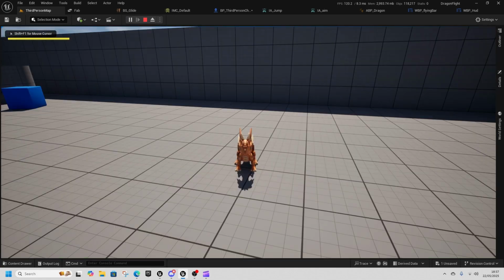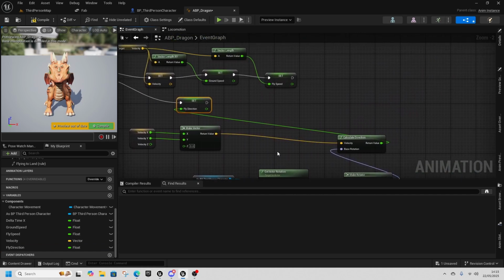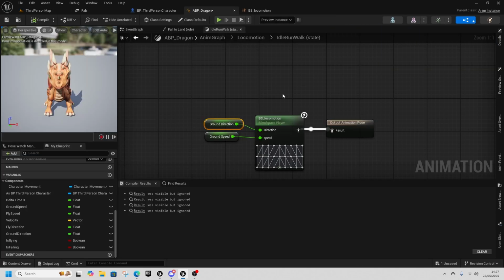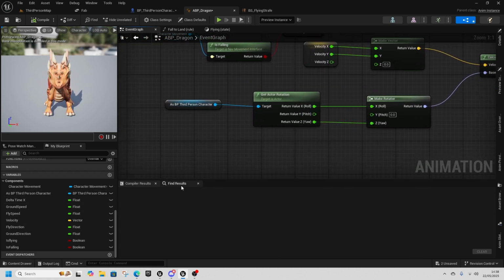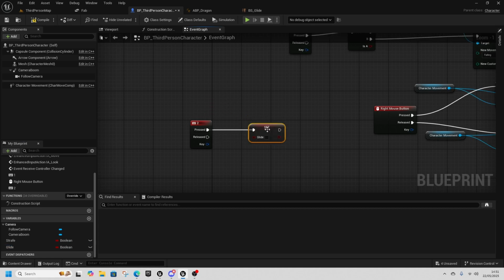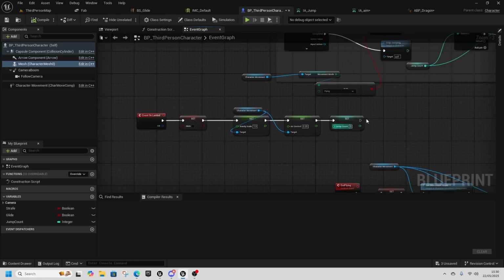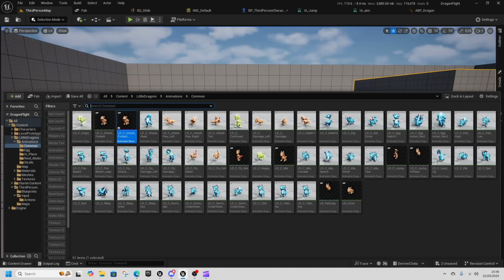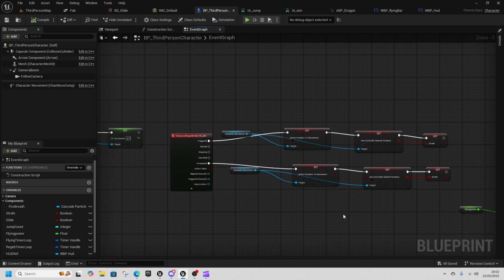Flying and Gliding in Unreal Engine 5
Unlock the power of Unreal Engine 5, ue5, in this comprehensive step-by-step unreal engine 5 tutorial, where you'll learn how to create a fully dynamic flying and gliding system with smooth strafing mechanics using an incredible dragon character! Perfect for beginners and intermediate developers alike, this video covers everything from animations and blend spaces to realistic flight physics and responsive aerial movement.

In this tutorial, you'll master:
 Setting up advanced flight mechanics for smooth gliding and strafing.
 Animating realistic dragon movements with detailed animation blending.
 Adjusting physics and controls for immersive gameplay.
Whether you're developing an open-world RPG, adventure game, or cinematic project, this guide is essential for creating immersive dragon-flight gameplay.

link to anims used here free till 3rd june 2025

0 - 1 showcase of what doing and animation pack
1 - 5 Changing character bp to allow flying
5 - 11 setting up animation blueprint event graph
11 -  13 setting up animation blueprint anim graph state machine
13 - 19 setting up the locomotion animations
19 -22 jump animations
22 - 25 flying animation
25 - 30 strafe for flying and walking animations
30 -35 glide state and animations
35 - 38 glide code
38 -45 triggering glide
45 - 55 flying power and regenerating
55 - 60 attacks
60 - 66  flying power widget